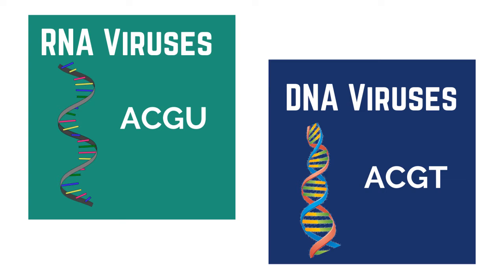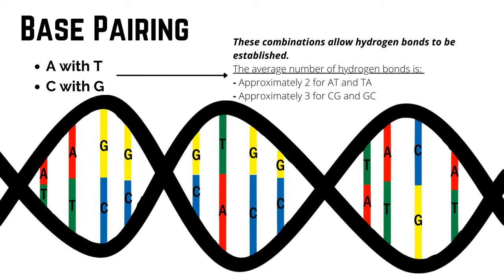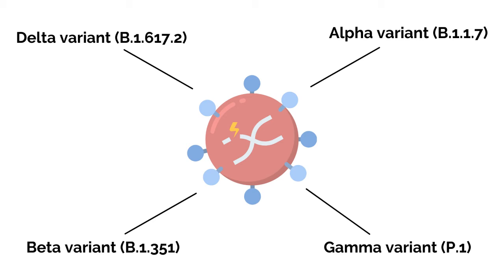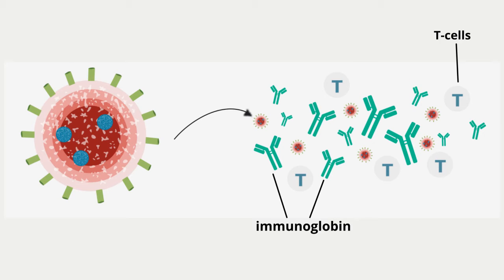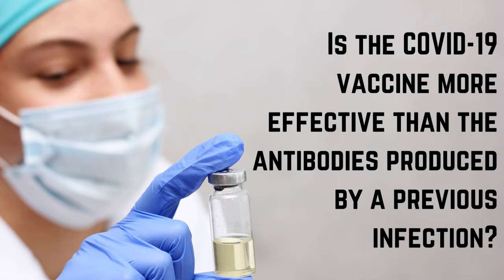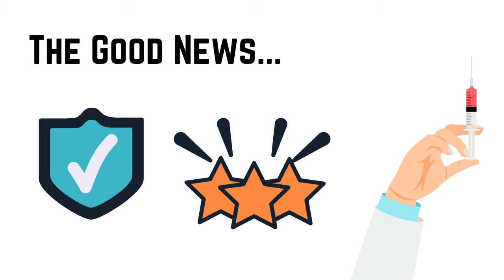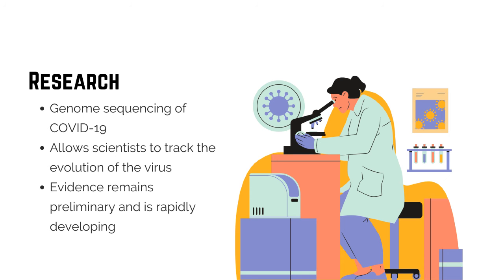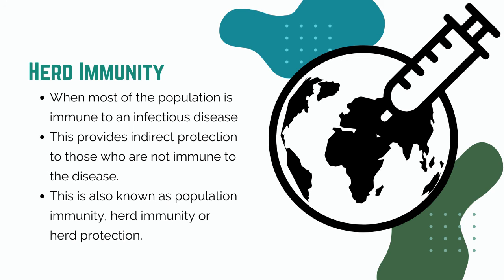Antimicrobial Resistance: The COVID-19 Vaccine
Eunoia is a platform for youth to educate others on diseases, raise awareness on health issues, and bridge the gap on disparities. The name Eunoia is derived from the Greek word, εὔνοια, meaning "beautiful thinking" or "well minded." It was created to provide students a place to express their voices through science journalism, narratives, editorials, art, photography, videos and podcasts.